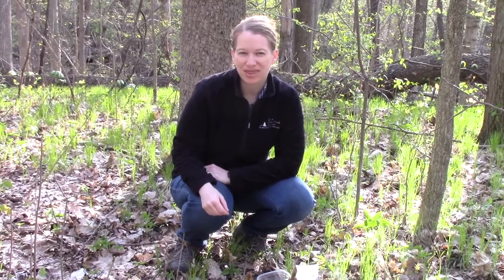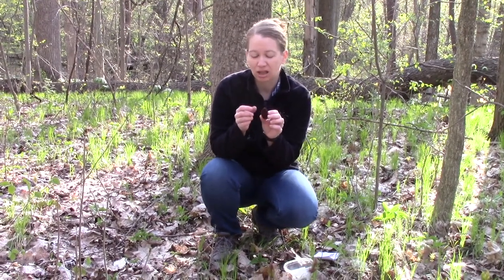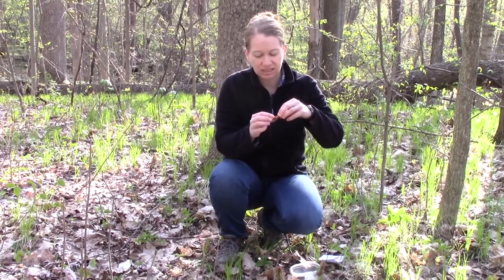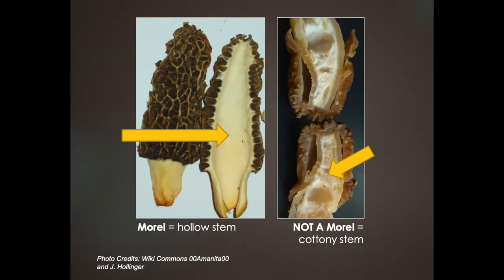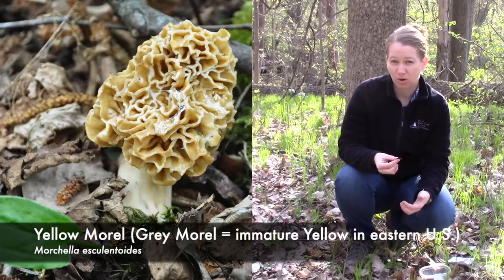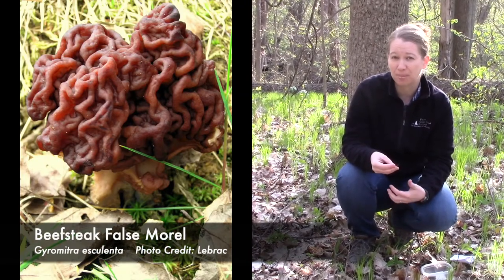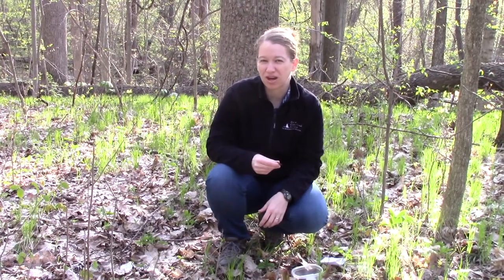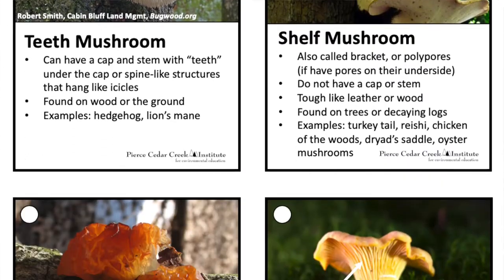Michigan's Marvelous Mushrooms - Morels!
Come explore Michigan's many marvelous mushrooms with Pierce Cedar Creek Institute. This video specifically covers how to tell the difference between true and false morels. If you want to learn more about Michigan's marvelous mushrooms, please download our mini field guide

Also, here are 4 fun ways you can search for mushrooms:
Fungal Foray - Go on a hunt for all the fungi/mushroom forms in mini field guide. See how many different types you can find. Create a list of all the mushrooms you find.
Colors Quest - Look for every color of the rainbow in fungal form: black, brown, red, orange, yellow, green, blue, purple, and pink.
Texture Trail - Look for different textured mushrooms such as: slimy, woody, velvety, shaggy, bumpy, shiny, hard, rough, and wrinkly. Come up with you own “texture” words to find.
Habitat Hunt - See what mushrooms you can find in a forest, a prairie, under different types of trees (pine vs. oak), your front lawn, or even that mulch under the playground swings. Are there different types of mushrooms found in different places?